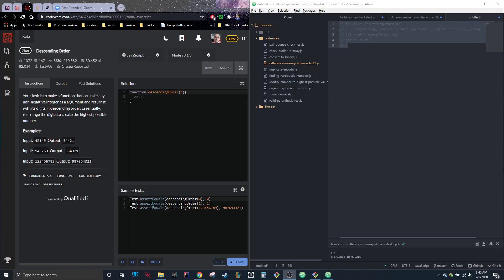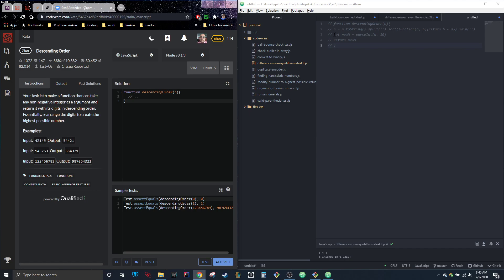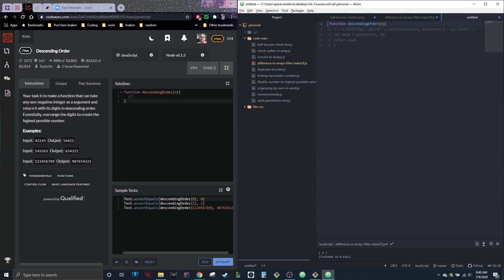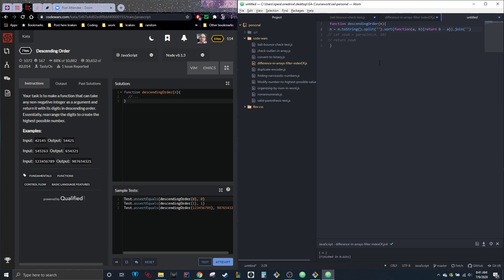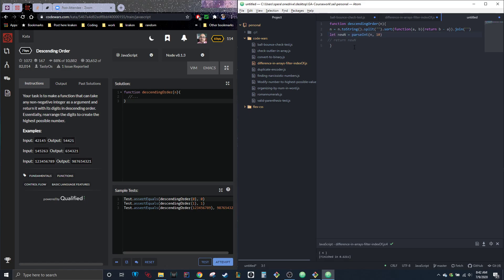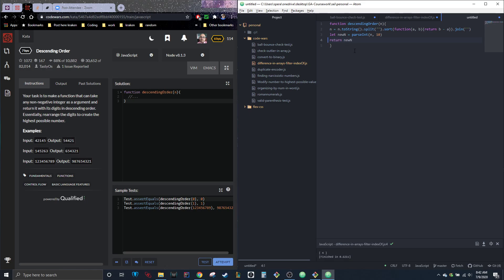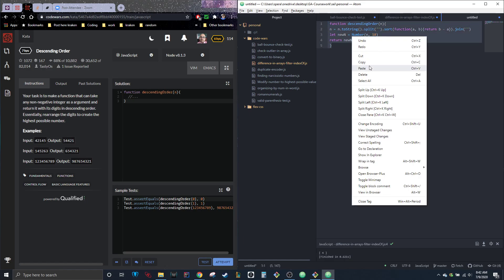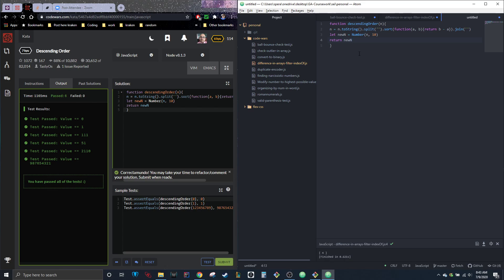rearranging a Number to make the Highest possible value Code wars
This is javascript for beginners, focusing on the code wars challenge, descending.

The goal is to take a random integer that is passed into a function, and rearrange the order of the numbers so that it is the highest possible value with the numbers provided.

ex. 4451 becomes 5441